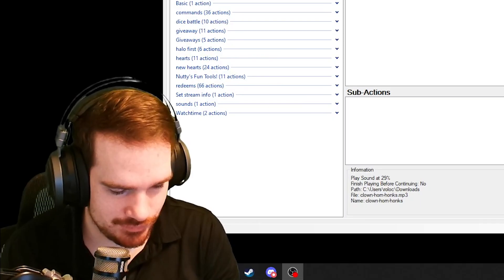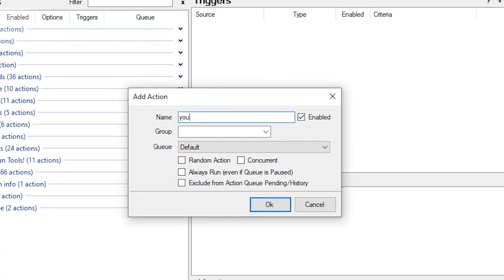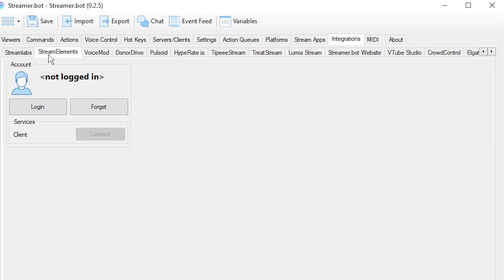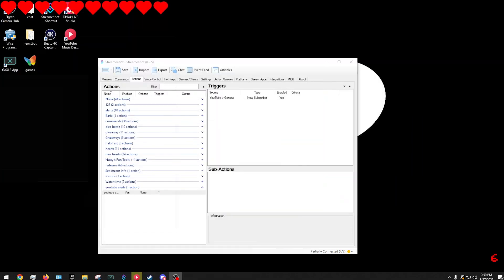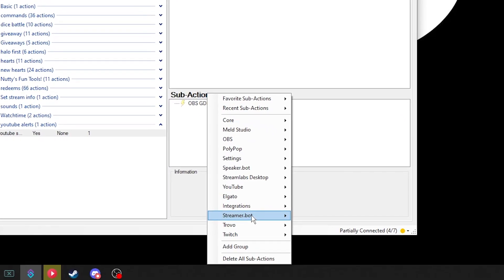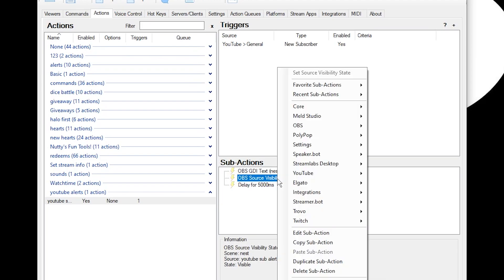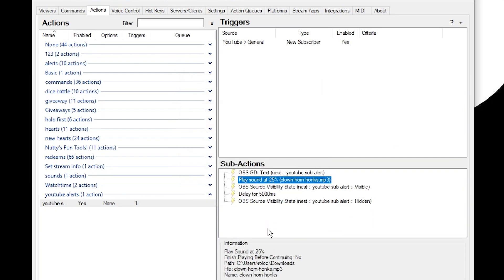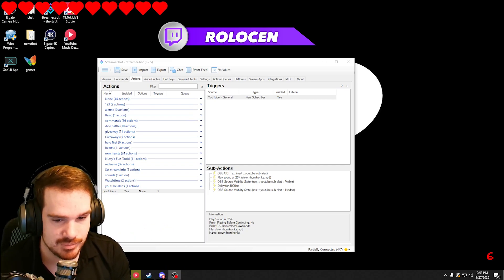Add YouTube Subscriber Alerts With Streamer.bot (Easy Guide!)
Twitch.tv/rolocen
In this video I show you how to make a subscriber alert for YouTube.